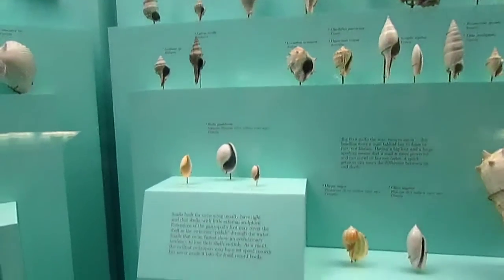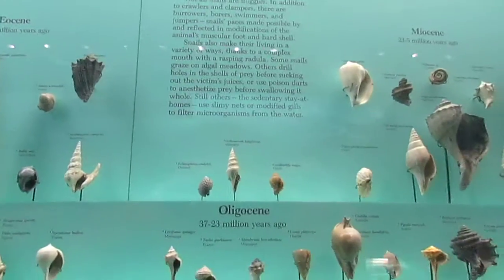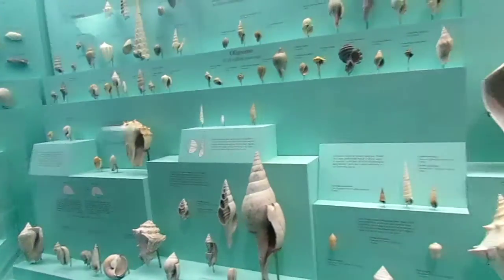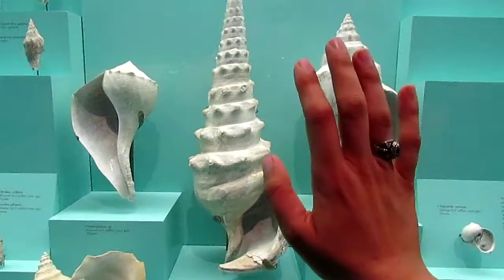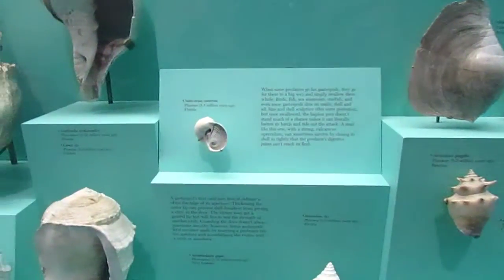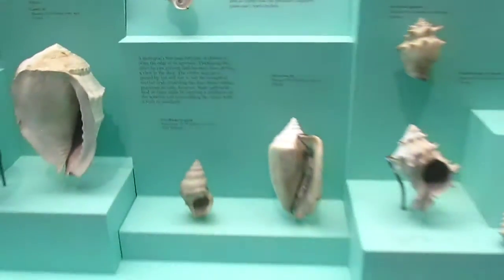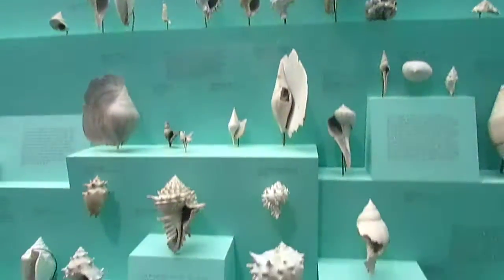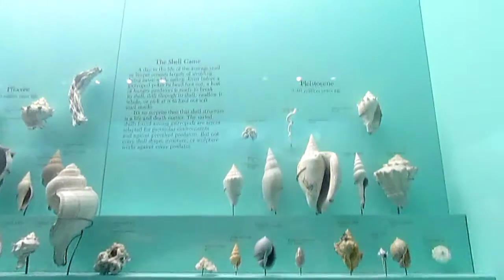Conch Shells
At the Smithsonian Museum of Natural History, the conch shells were so beautiful